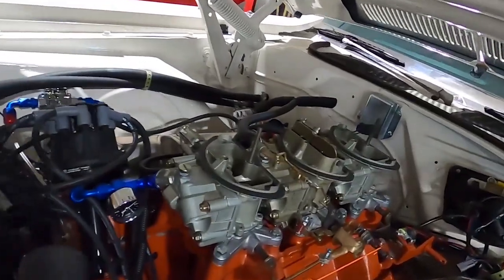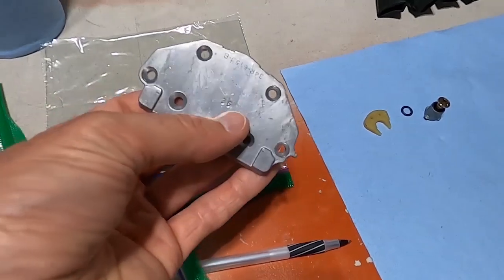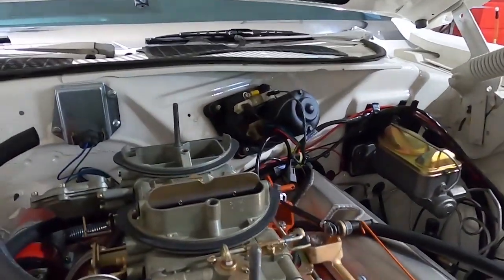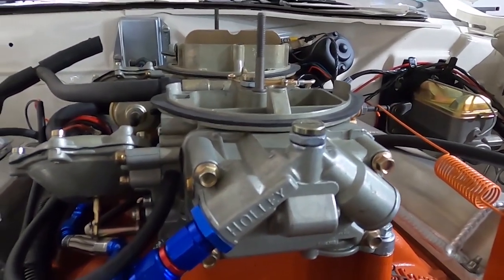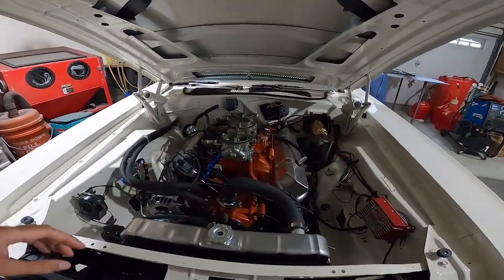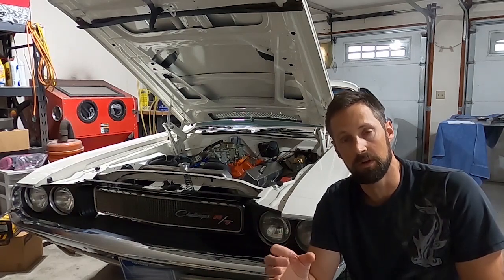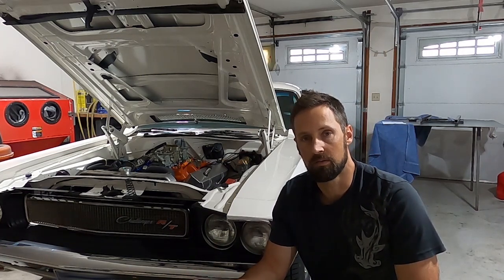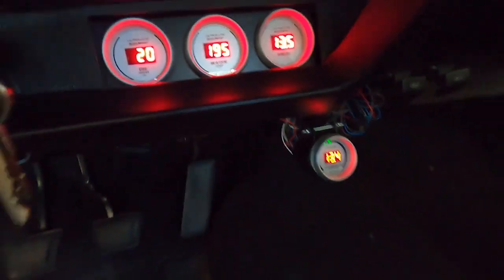Tuning Tips for Mopar 440 Six Pack, Six Barrel with Air Fuel Gauge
This video is a little bit of a repeat so I thought I'd drop it on the back of my new video on exhaust cutouts.  I had taken down the first rendition of this video to add more basic setup information which I had already filmed.  The beginning is just orientation and setup recommendations for the six pack.  Then I film some air fuel gauge readings before and after making some changes.  The biggest lessons I learned are that my highway gears and manual transmission wanted a bigger nozzle, bigger pump cam, and black diaphragm springs!

Below are the links I reference in the video.